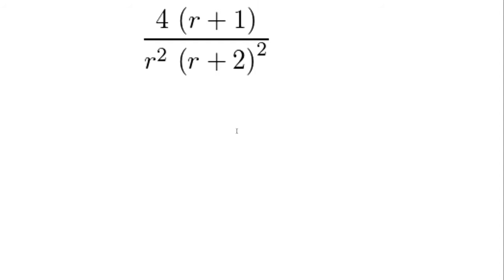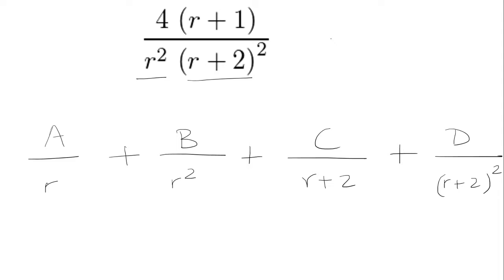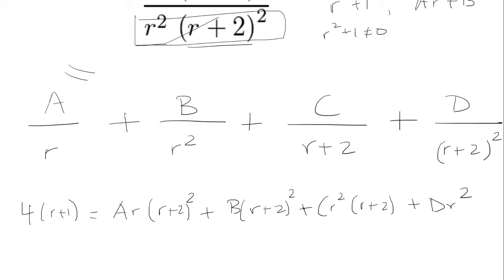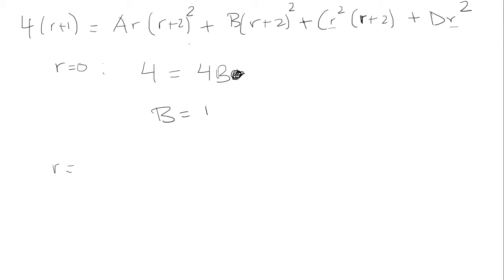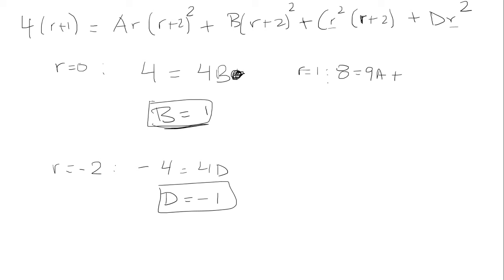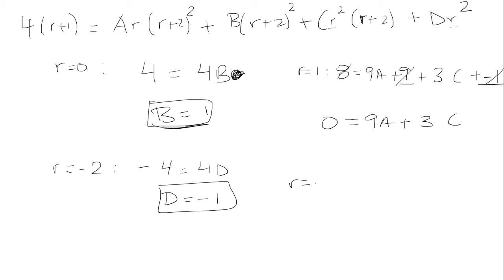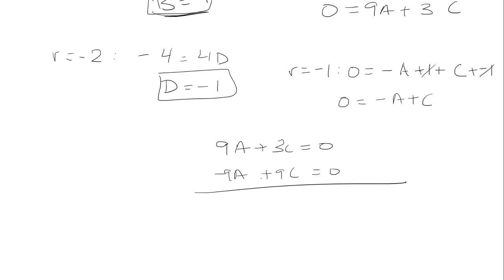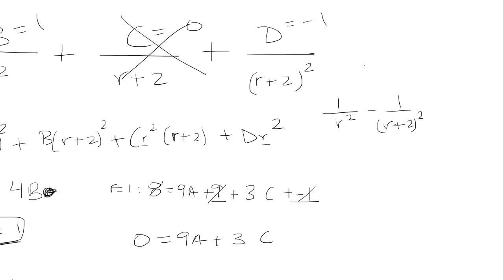Partial Fraction: 4(r+1)/[r^2(r+2)^2]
In this video I find the Partial Fraction Decomposition for 4(r+1)/[r^2(r+2)^2].